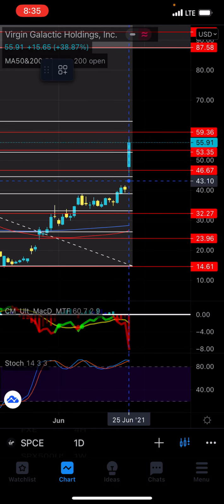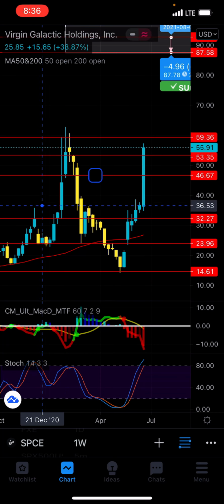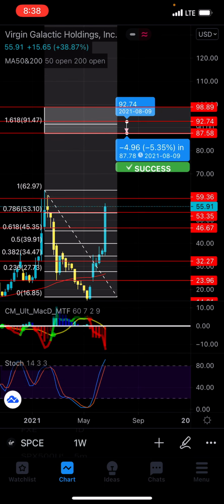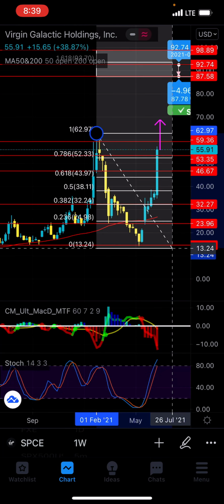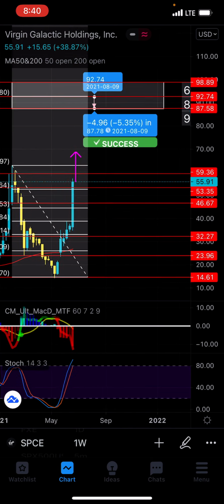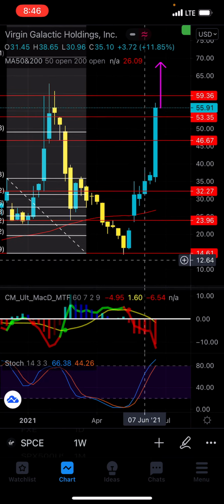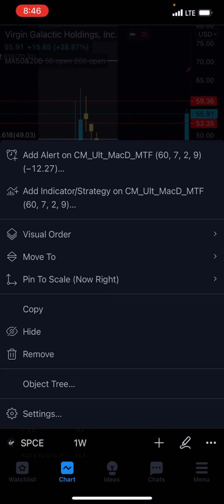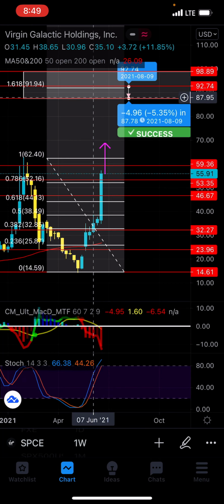How to Predict Breakout Stocks Part 3 | Using SPCE as an Example - Patreon.com/butimnotatrader